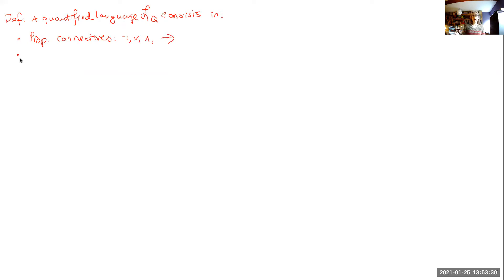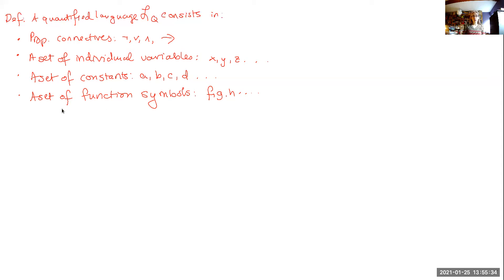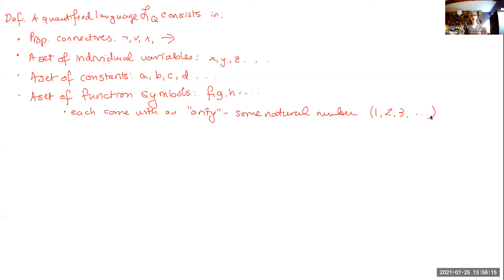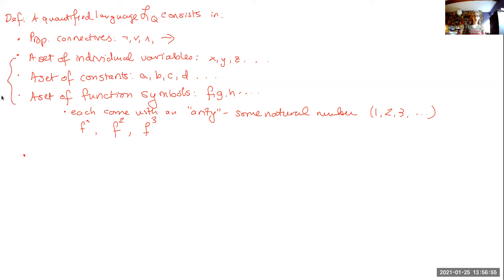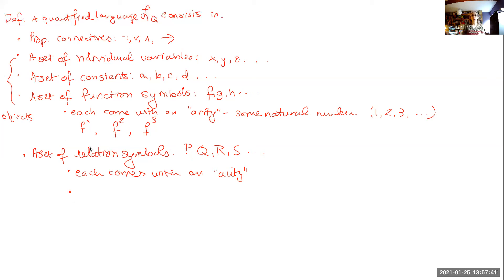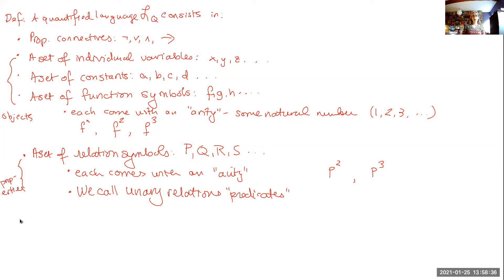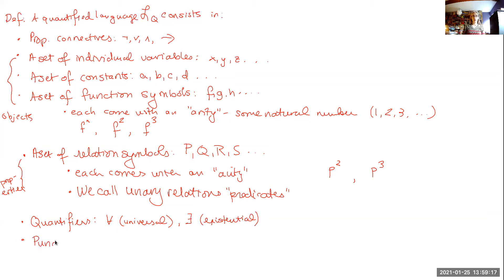What is Logic? #92: The Language of Predicate Logic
Video #92: The Language of Predicate Logic